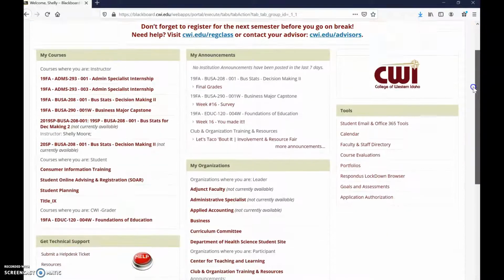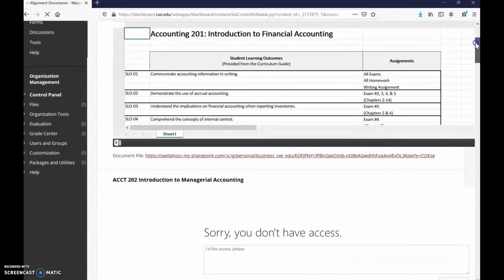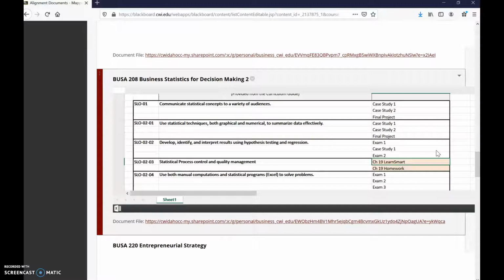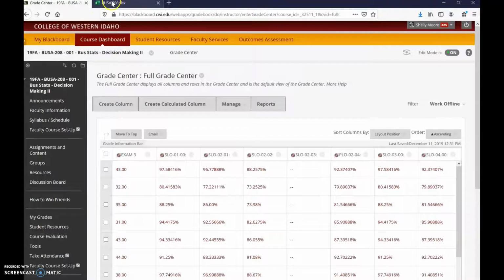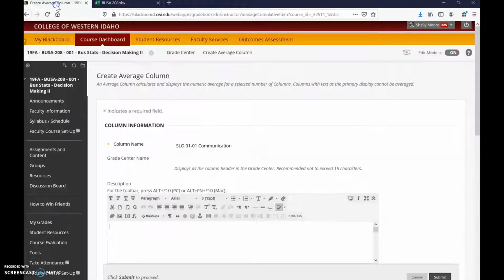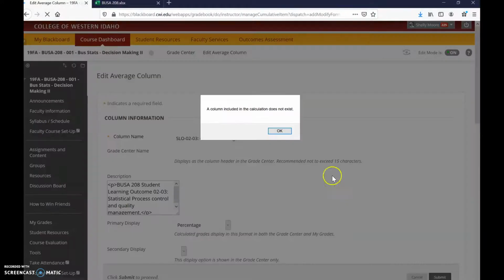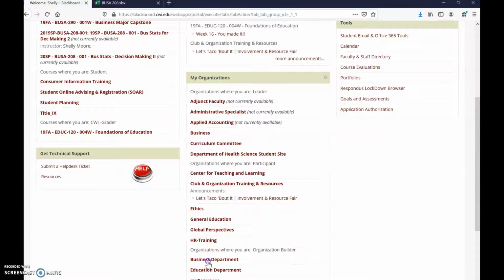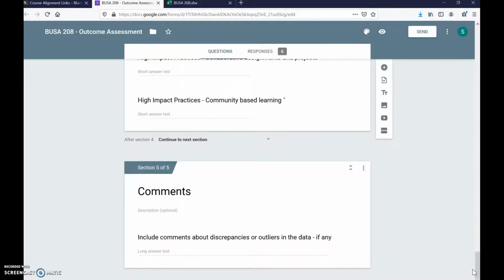Creating Assessment Columns and Recording Data